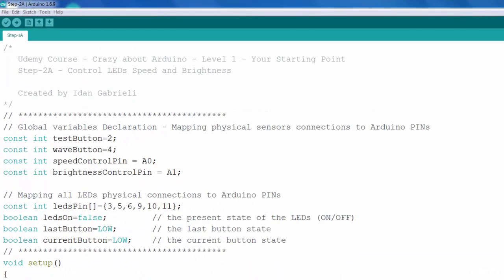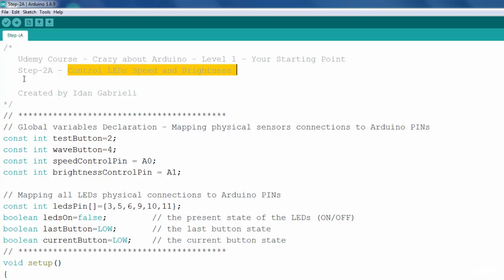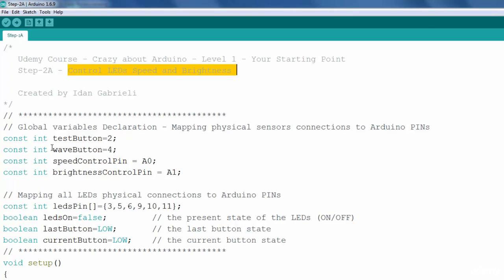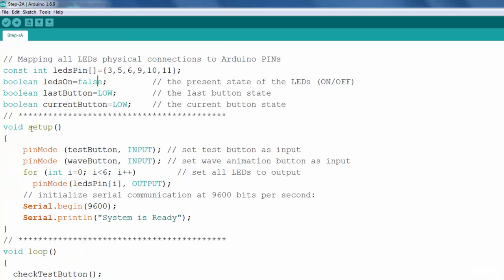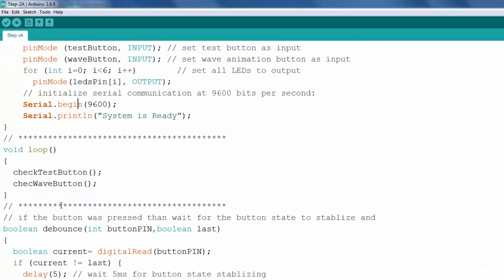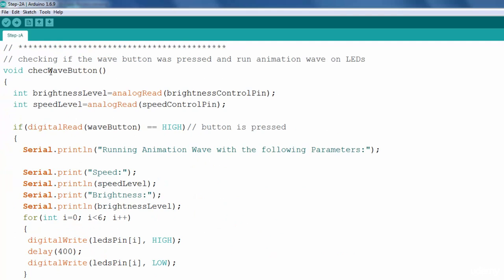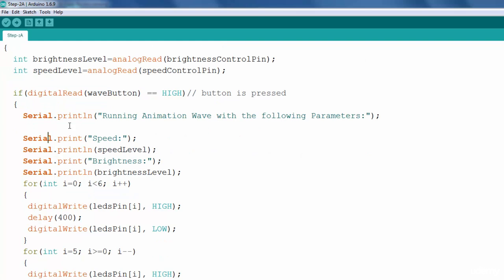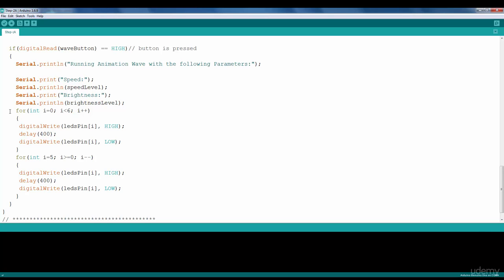52- Arduino Coding For Analog Input.